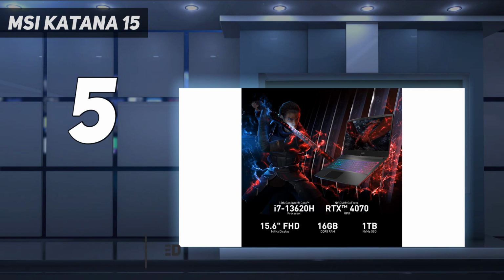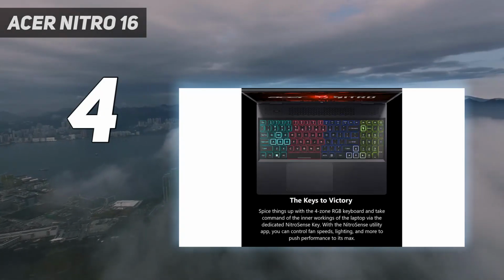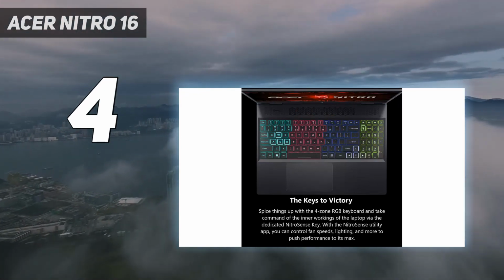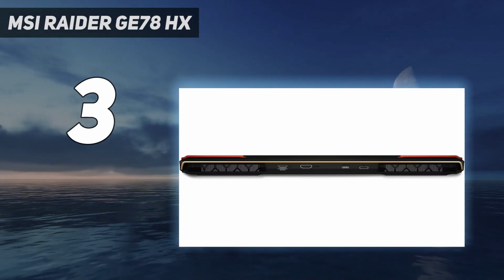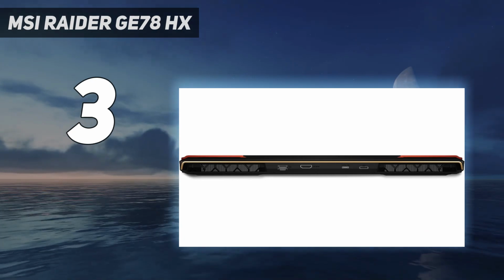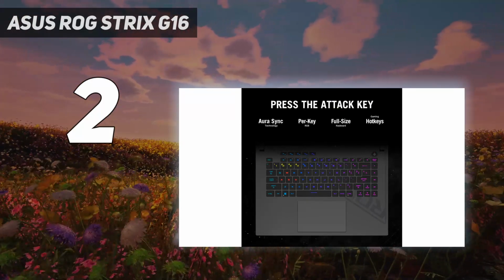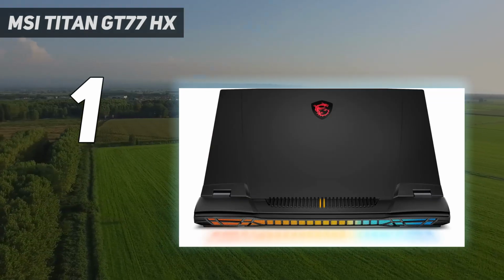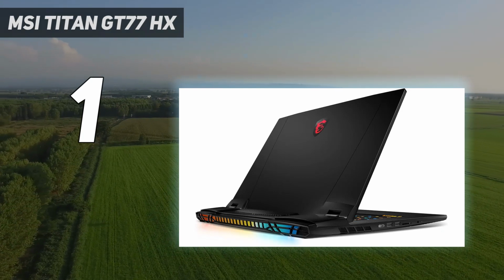Top 5 Best Gaming Laptop in 2024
Here is the Updated Prices of the Best Gaming Laptop in 2023!

Things that we mentioned in this video:
1. MSI Titan GT77 HX - B0B2KYC3Z2
2. Asus ROG Strix G16 - B0BV7XQ9V9
3. MSI Raider GE78 HX - B0BT2ZHDNV
4. Acer Nitro 16 - B0BXMMP84S
5. MSI Katana 15 - B0BT3FKZ3N